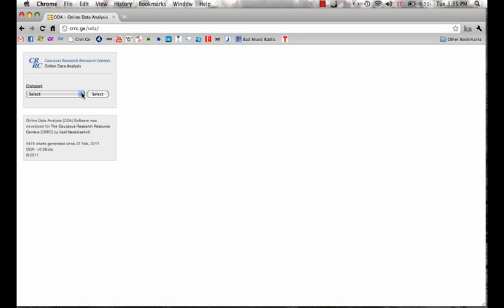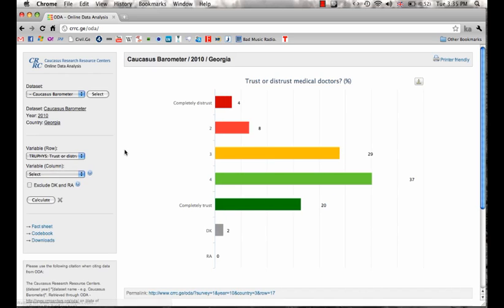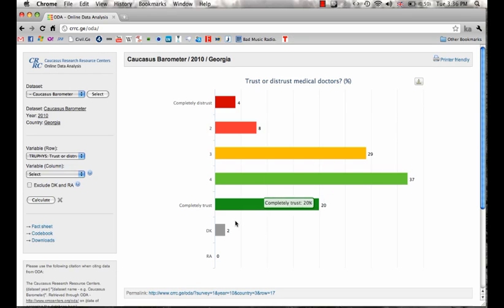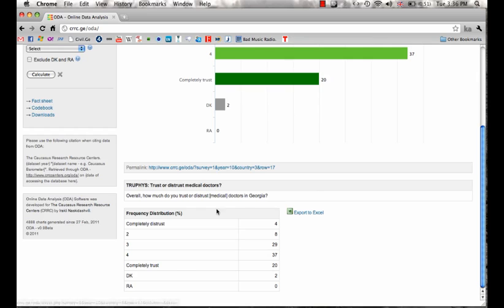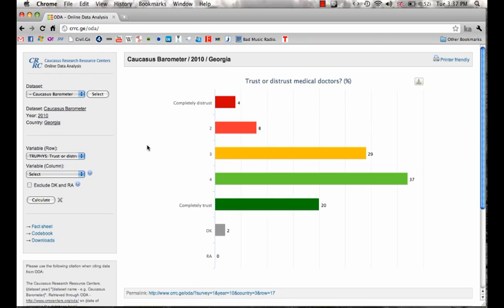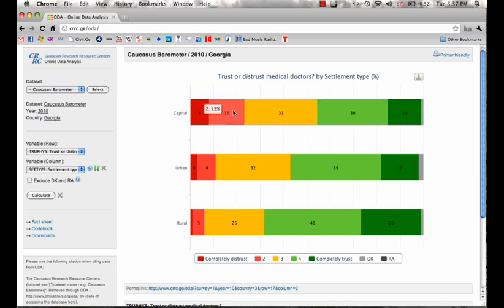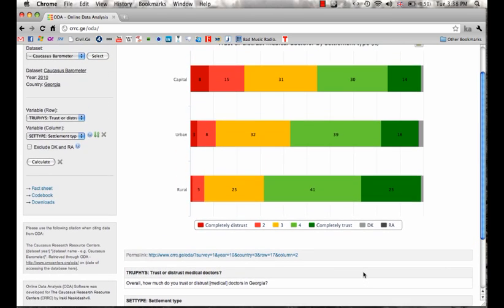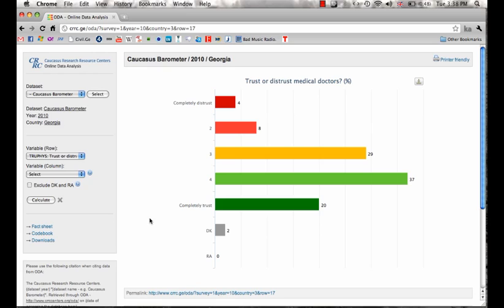Online Data Analysis--a dummies guide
A super simple introduction to CRRC's Online Data Analysis tool, teaching you how to do frequencies and cross-tabulations, and how to export tables and charts. Part of CRRc's online tutorials to help you improve your professional report writing skills.